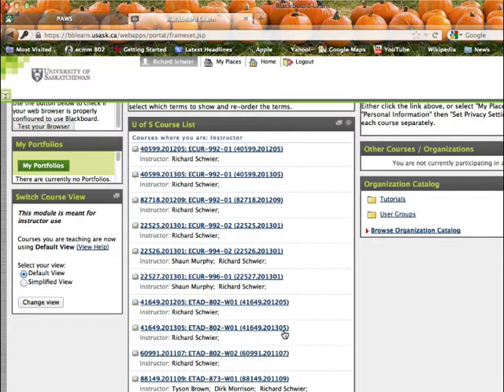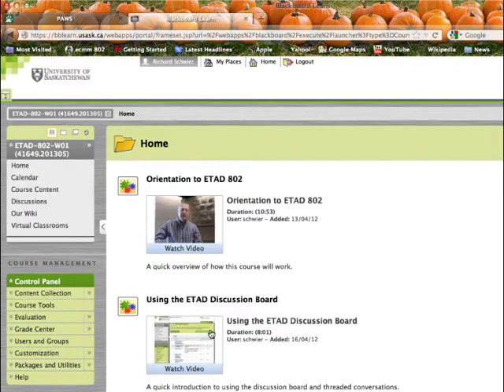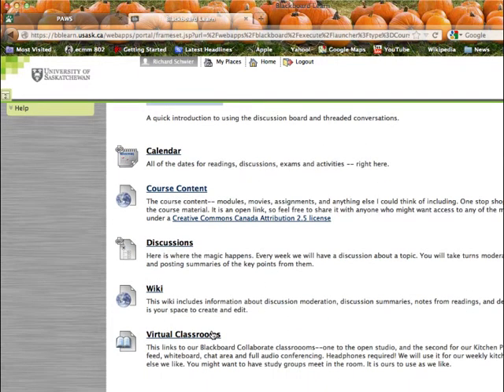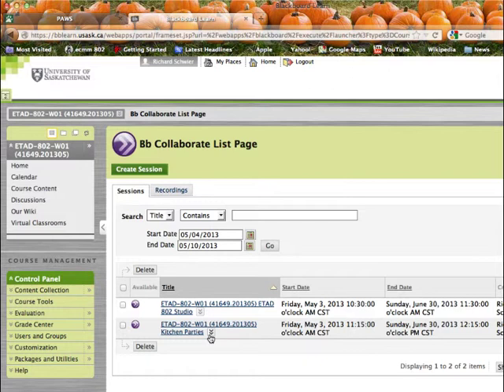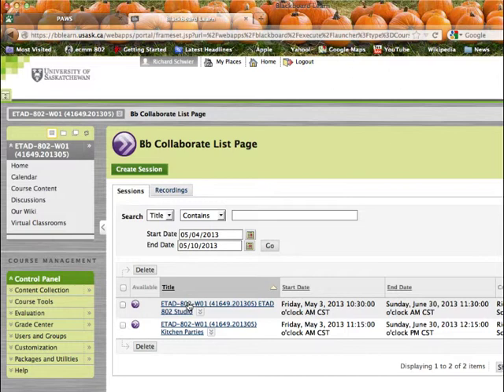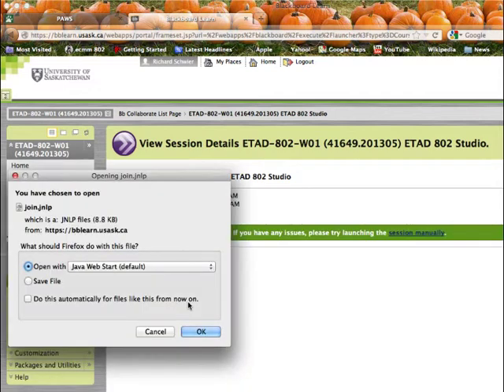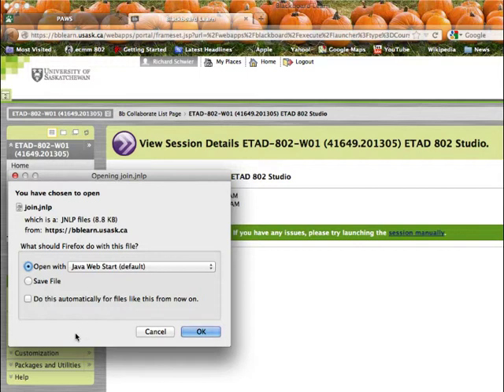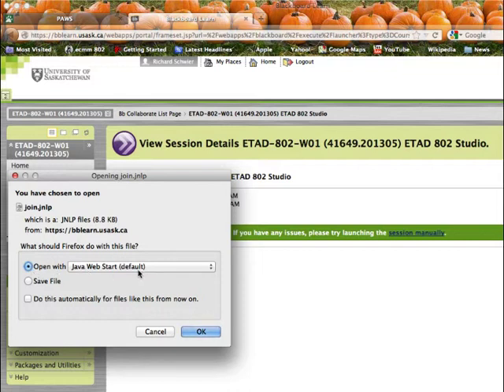Logging into ETAD 802 & Kitchen Parties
How to log into our class and into our weekly videoconference sessions.